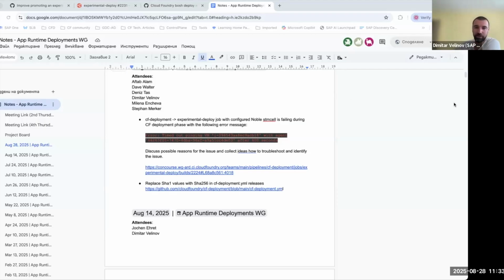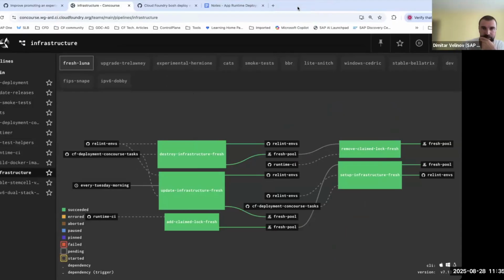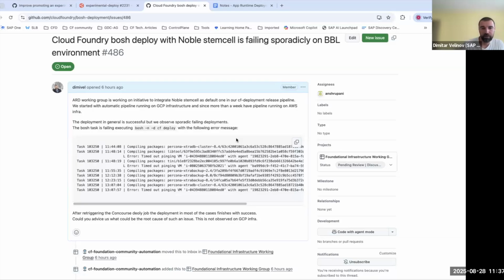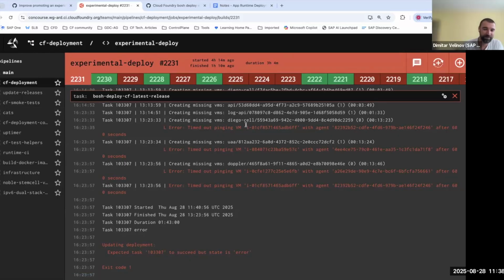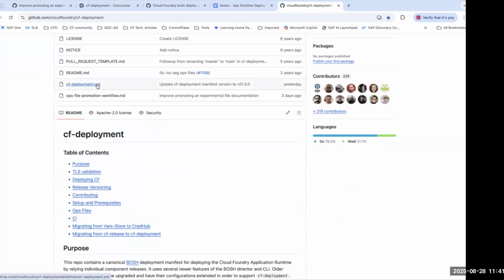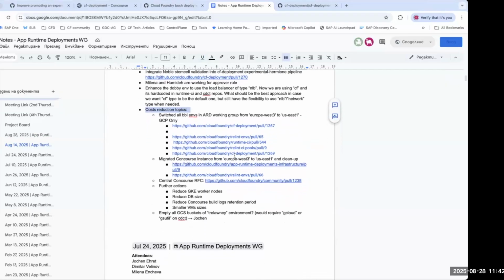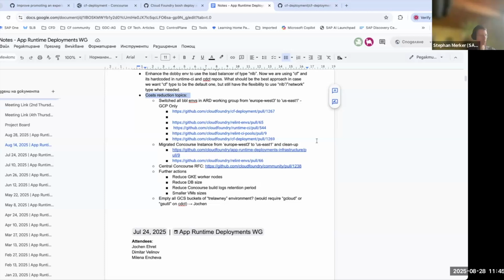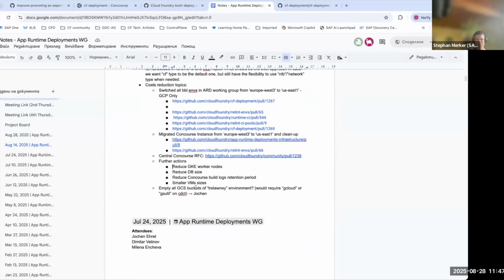App Runtime Deployments Working Group, August 28 2025